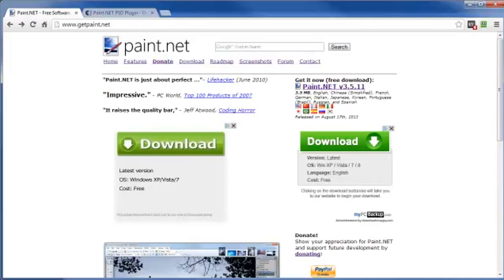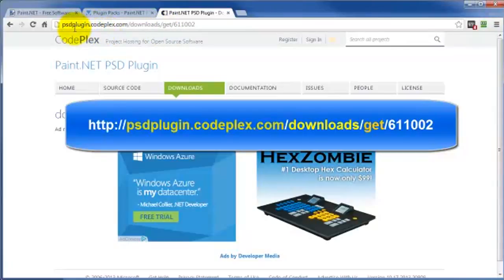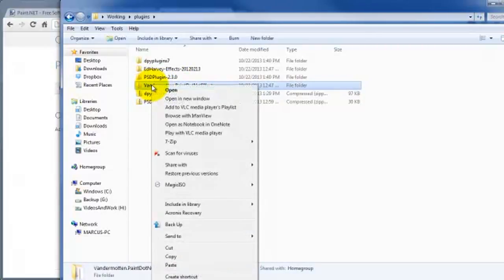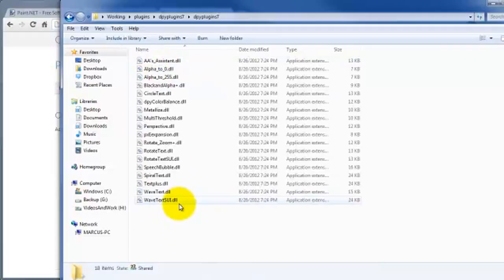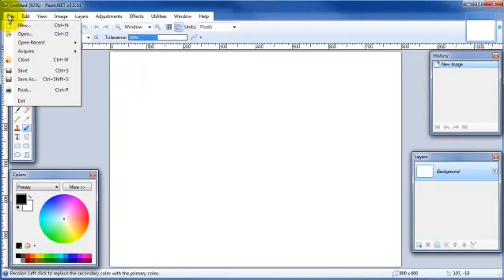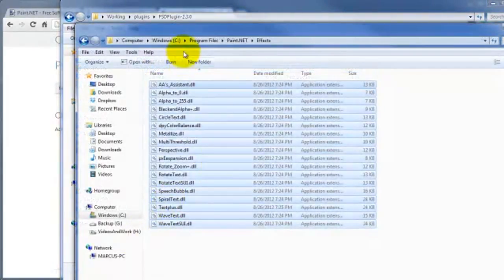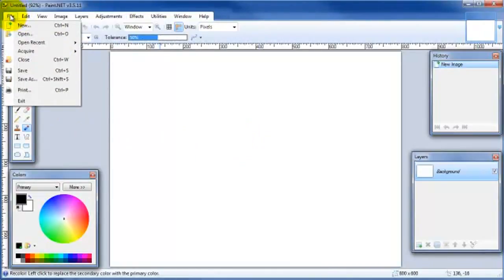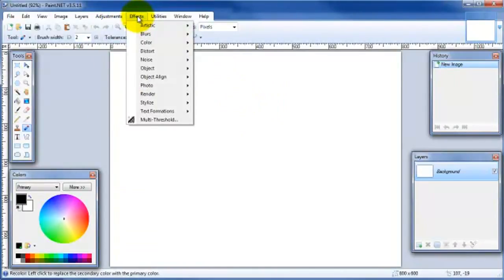WebMaster Videos 10 Paintnet Add Plugins